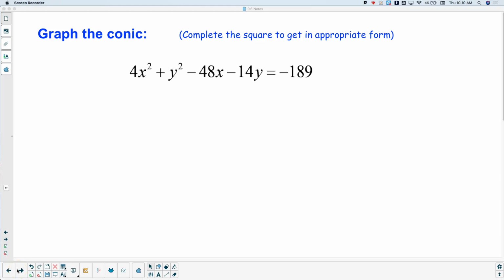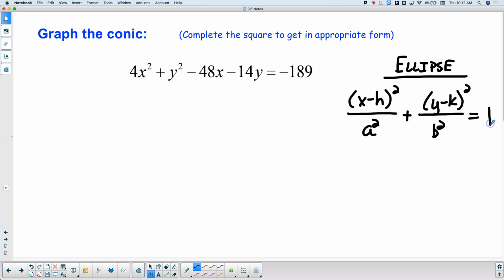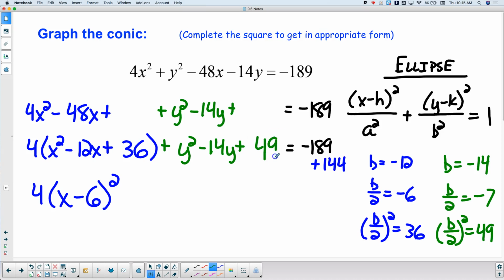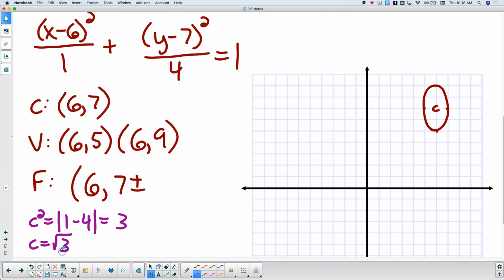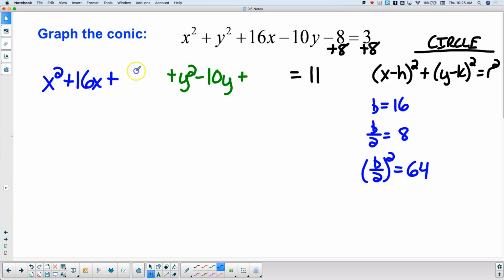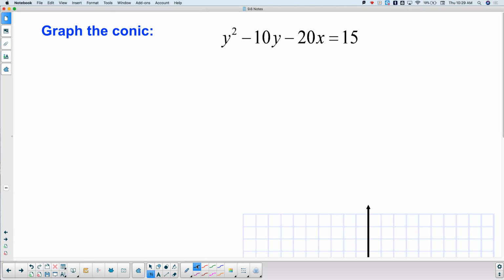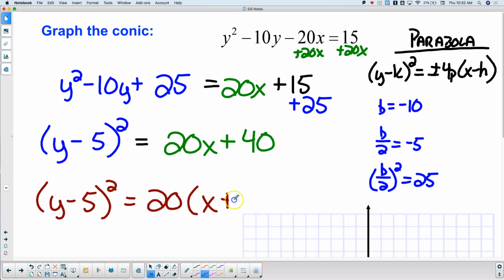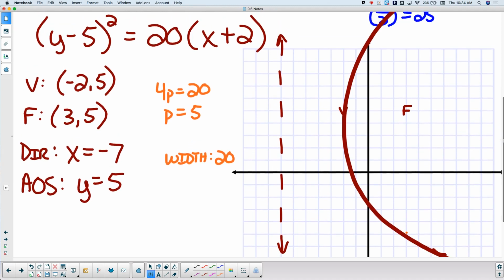R May 2 - 9.6 Notes Day Three